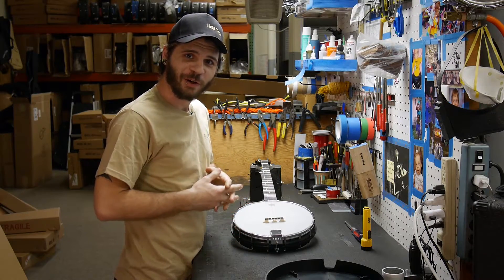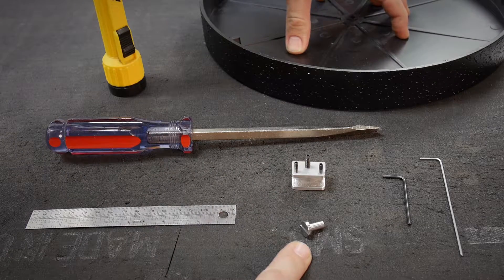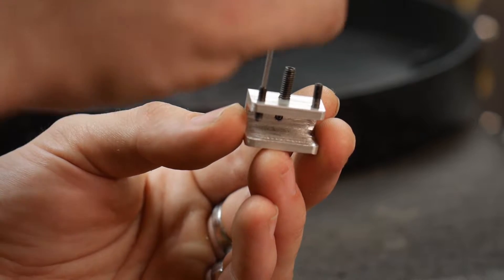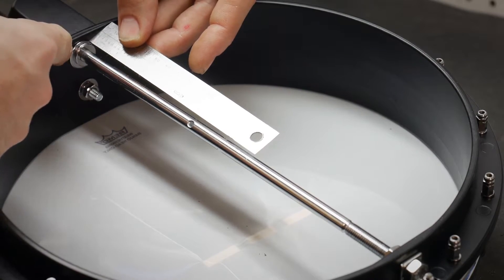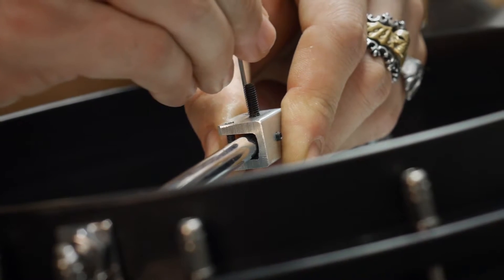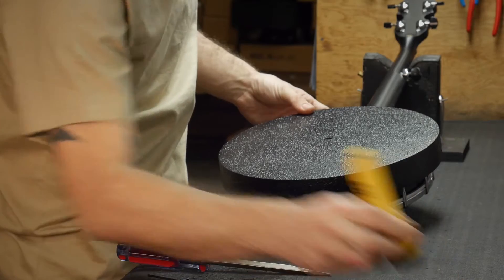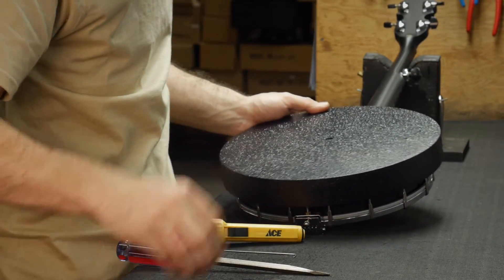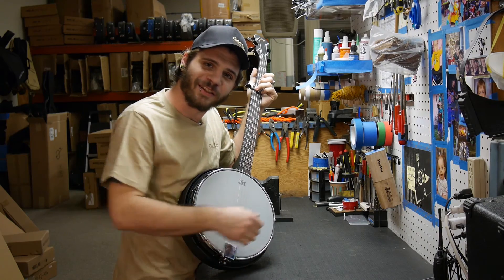Shop Tips: Installing a Resonator on the AC-1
The Resonator Kit for the AC-1 openback banjo allows you to turn your AC-1 into a bluegrass banjo without having to buy a more expensive banjo. The installation is quick and easy, and can be done in just a few minutes (as shown in this video).